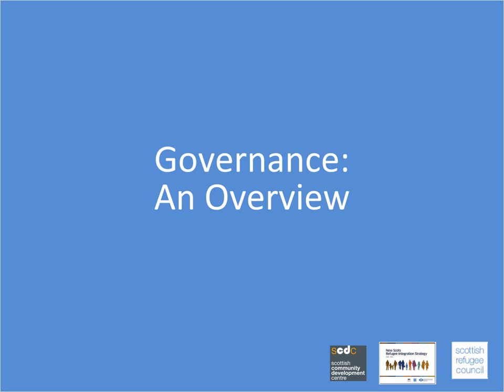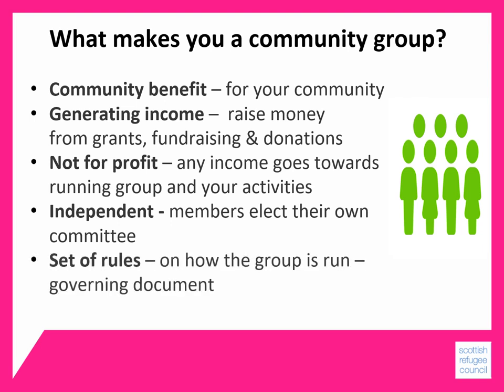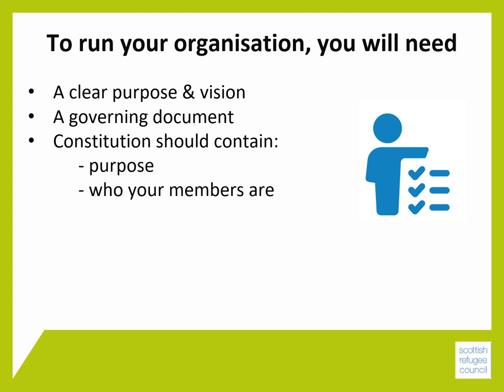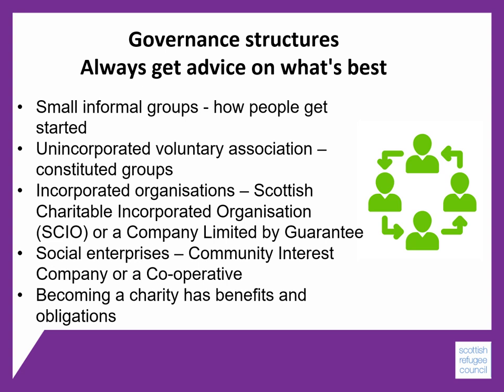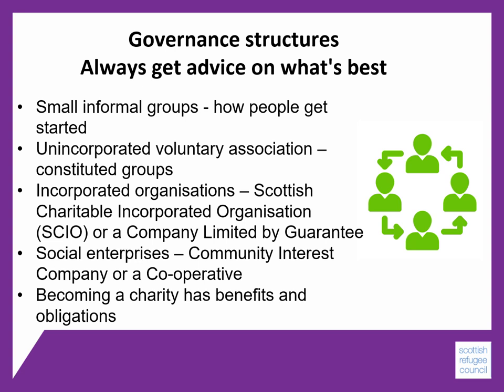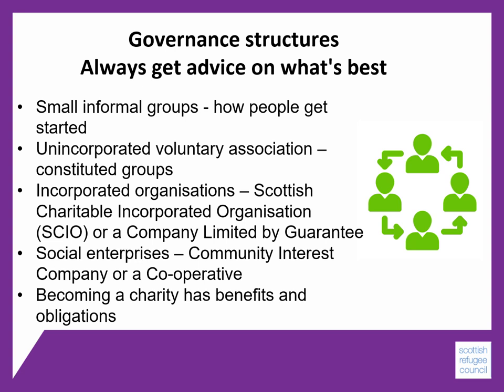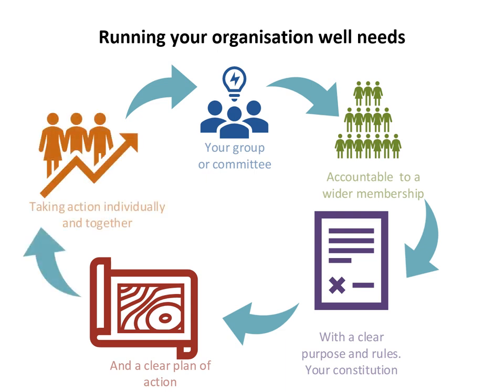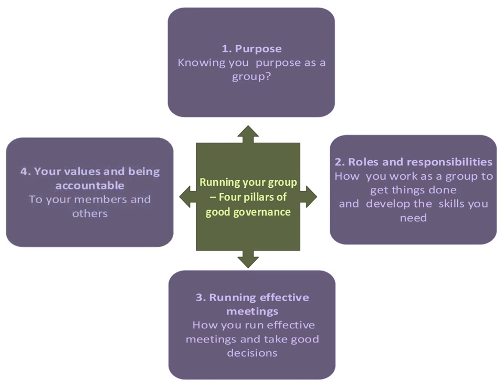Module 2 - Governance - BSCO